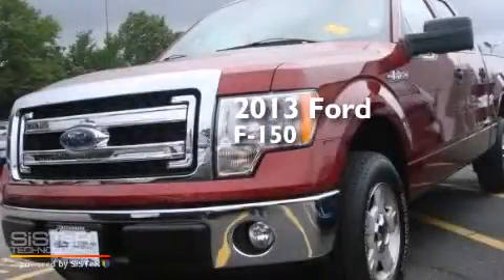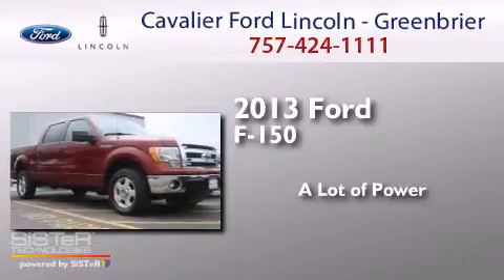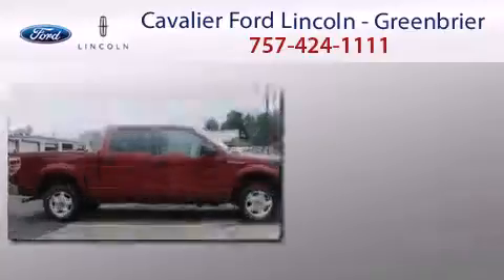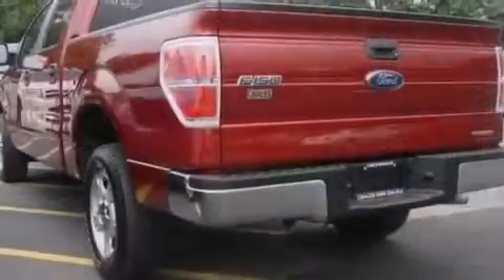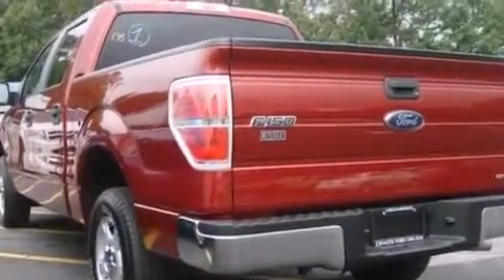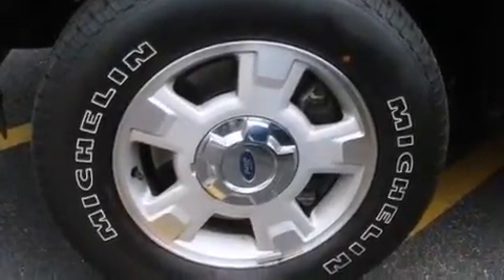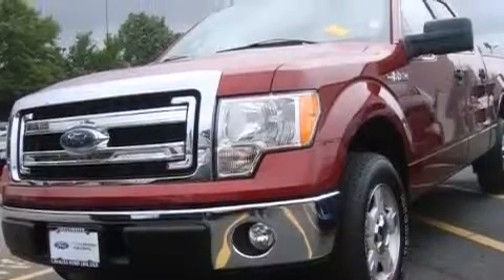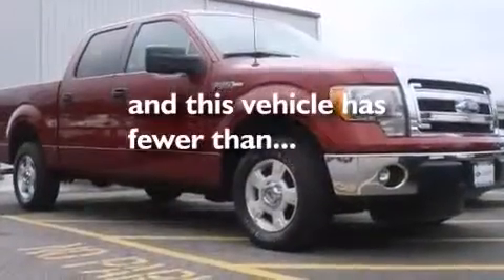Preowned 2013 Ford F-150 Chesapeake VA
We have been honored to serve the Chesapeake VA area , we promise that your experience at our dealership will exceed your expectations ! Year : 2013 Make : Ford Model : F-150 Engine : 3.7 Trans . : a Exterior : Ruby Red Metallic Tinted Clearcoat Miles : 25,309 Interior : Steel Gray Cavalier Ford Lincoln - Greenbriar 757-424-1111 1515 South Military Parkway Chesapeake , VA 23320